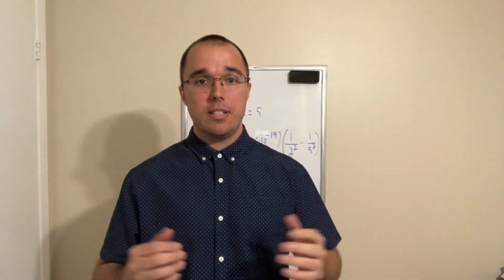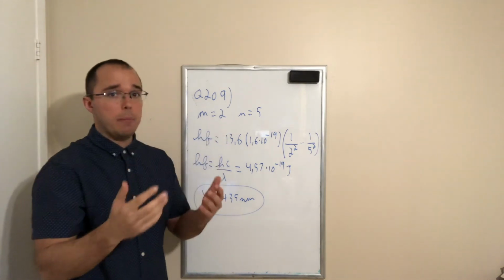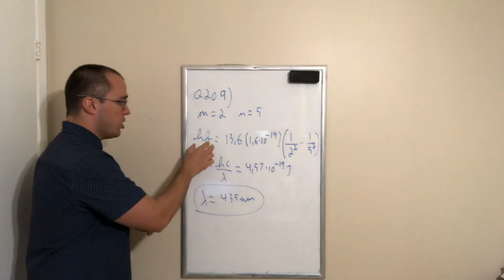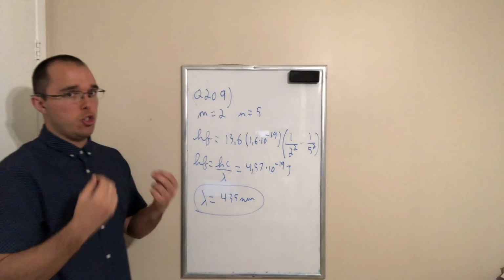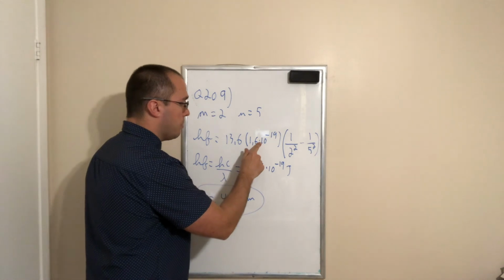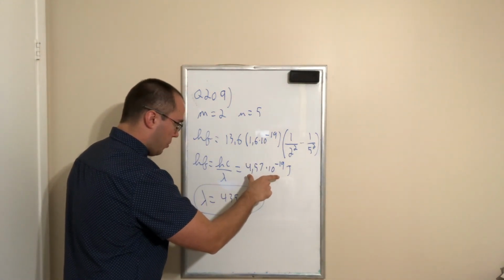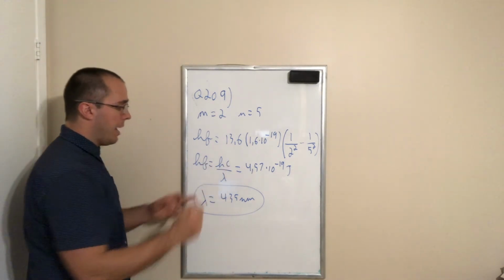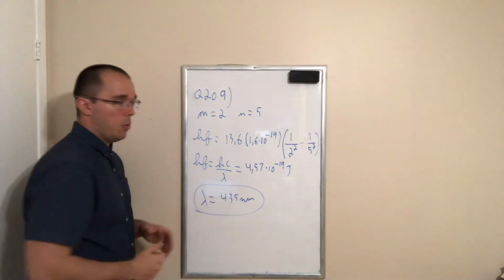Ch9 4 Q209